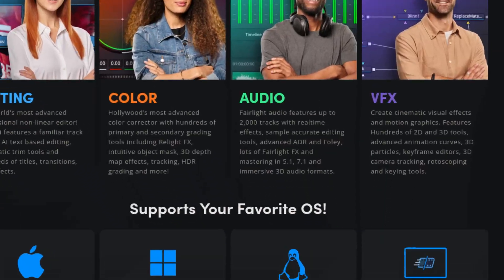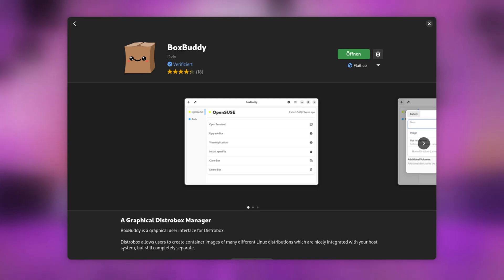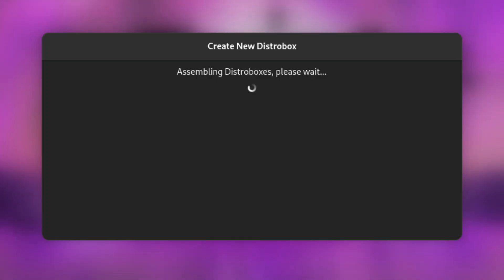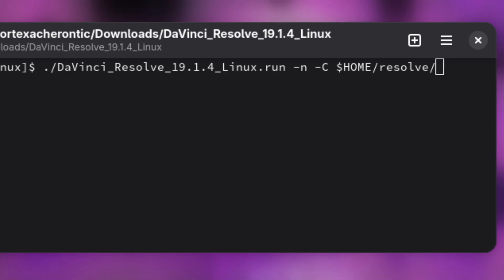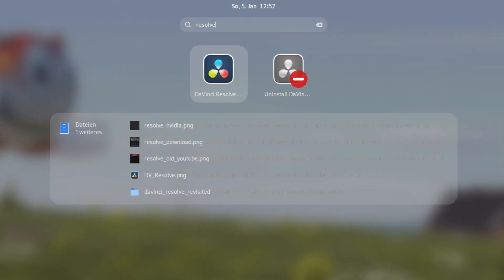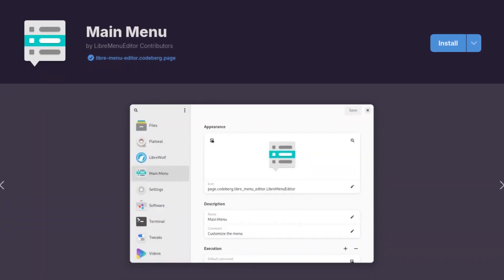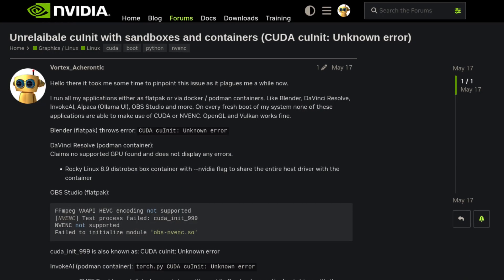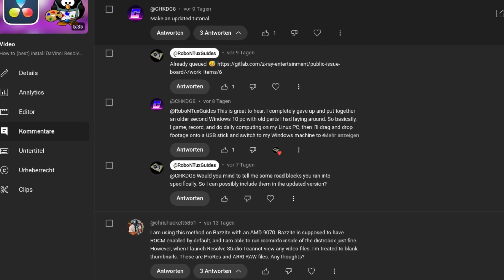How to (best) install DaVinci Resolve on Linux with AMD and nVidia GPU support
In this video we will learn how to install DaVinci Resolve on Linux independent of your Distribution of choice. Also we will cover steps to make use of our AMD or nVidia GPU for hardware acceleration.

⭐️ Boon Guide to Linux
➡️ Category: Linux as Daily driver - Content Creation
➡️ Episode 5.3.4.1
➡️ Skill: Level 2 - Medium
➡️ Video Version: 1.3 (Change Log below)

⭐️ Chapters
0:00 Intro
0:24 System requirements
1:15 Setup distrobox and BoxBuddy
2:37 Install DaVinci Resolve
4:37 Export DaVinci Resolve to your Desktop
5:06 Troubleshooting
5:14 Wrong Desktop icons
5:41 Missing codecs
6:42 CUDA missing
7:35 Outro

⭐️ Adding user groups for AMD hardware
➡️ sudo usermod -a -G render,video $LOGNAME

⭐️ Export DaVinci Resolve to your desktop
➡️ Enter Rocky Linux Terminal
➡️ Enter: distrobox-export -a resolve

⭐️ Change Log Version 1.3:
➡️ Install Resolve as user instead of root
➡️ Replaced PinApp with Main Menu
➡️ Added codec support
➡️ Added troubleshooting section
➡️ Fixed some voice over errors